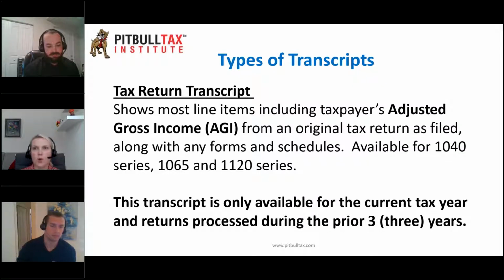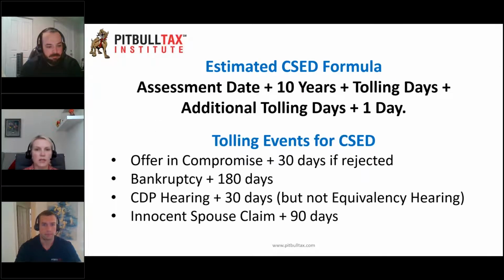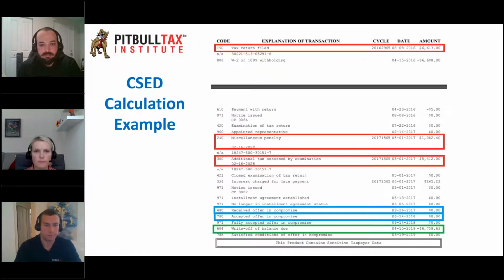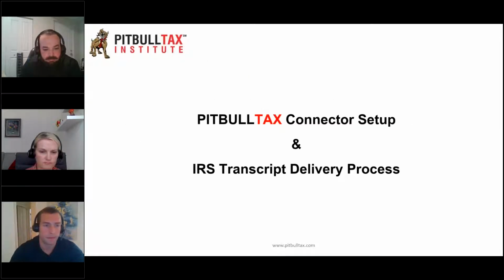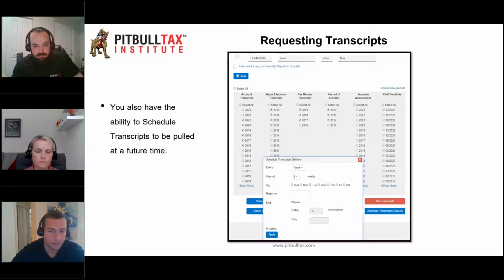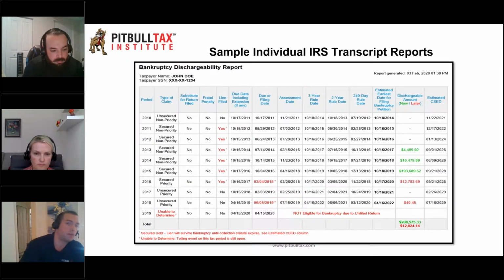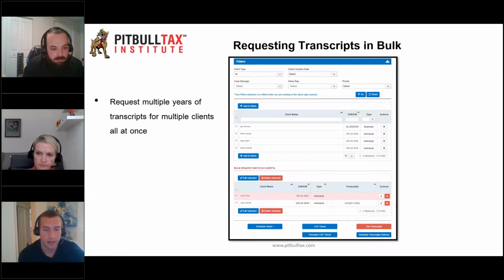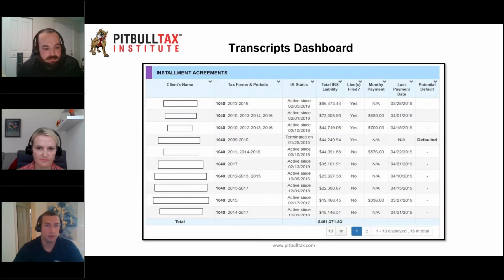IRS Transcripts Analysis Made Simple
In this video we take a deep look at PitBullTax IRS Transcripts add-on. We show you how convenient it is for your practice to pull your clients' tax transcripts from your e-Services account, how that works in a matter of seconds, and all the information you get about your clients' tax debt situation through all the automatic analyses PitBullTax runs for you.

Highlights:

- Review all the kinds of transcripts IRS offers to practitioners, including tax return, account, record of account, wage and income, separate assessment, civil penalties and TXMODA transcripts, plus the verification of non-filing letter.
- Review all the options you have to request tax transcripts from IRS
- Discover how PitBullTax gets the transcripts information for you and all the analyses it carries out automatically
- Learn how to find the reports and how to create your own, customized ones
- Learn how to set up alerts and how convenient they are to help you solve your clients' situation

PitBullTax account is not required.